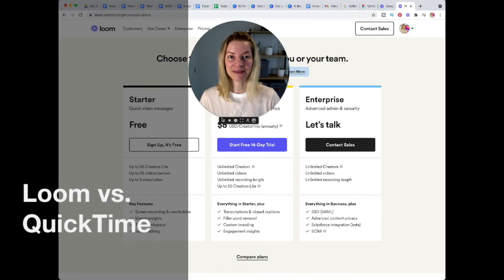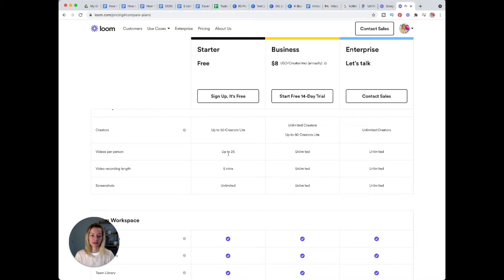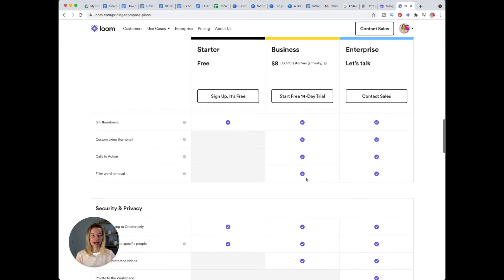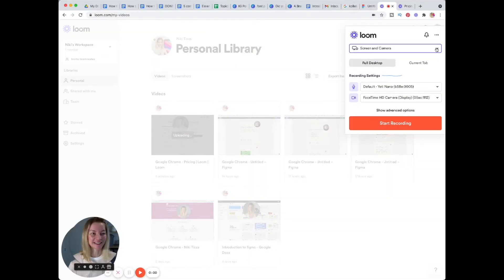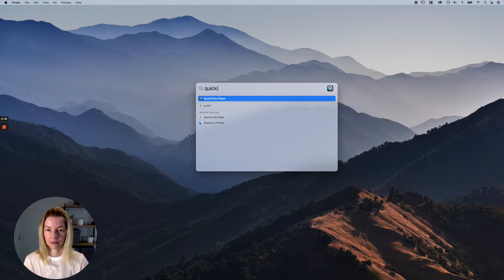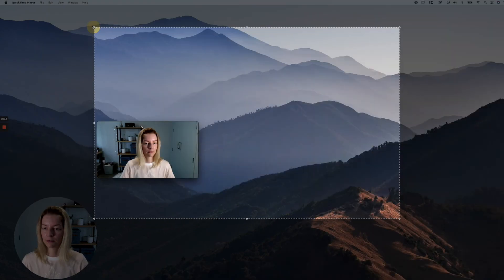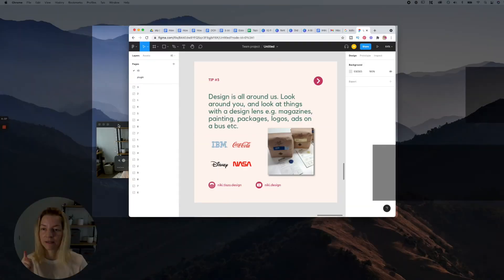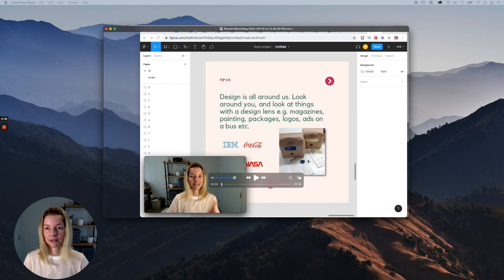FREE screen and video recording software: Loom vs QuickTime - which is better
How to use Loom and QuickTime player to record videos and screens for FREE!

Timestamps:
0:00 Intro to the video
0:16 Loom overview
3:10 QuickTime player - overview & tricks

➜ ➜ You can find all of my recommendations on my (review the different tabs: books, courses, toolkit, online resources).

👋  If you are new to my channel, my name is Niki T. Welcome & thank you for stopping by. I really do appreciate your support.
I’m still amazed by the fact that people find and watch my content on UX UI product design & design research on YouTube. I took a 2 year break from YouTube, but now I’m back to it with full speed, and finally pushing through my camera-fear and time anxiety 😃
Beside UX design, I also create vlogs about my life as a designer, productivity, and self-development.

If you enjoy my videos please comment & like them as it keeps me going.

TOOLS & GEARS

Design: Figma, Canva
Editing: iMovie
Apple MacBook Pro: from 2013 (you can’t buy it anymore)
Canon G7 X camera*
Blue Yeti Nano microphone*
Seagate One Touch 2TB hard drive*
Vanguard Veo 2 tripod*
Wacom PTH660 Intuos Pro (Medium) digital graphic tablet*
Sennheiser Momentum 2.0 Wireless (Ivory) headphone*
Powerbeat Pro Wireless earbuds*

SOCIAL

DRAWING

MUSIC

🇭🇺  For my Hungarian viewers: I try my best to add translation to my videos to make it accessible to you all. However, I'm not skilled at professional translation, let alone having a Hungarian keyboard with all of our extra characters. In case you'd like me to correct some of the words, or contribute to Hun captions, please get in touch with me via email or send me an .sbv file with timing. I really do appreciate your help.